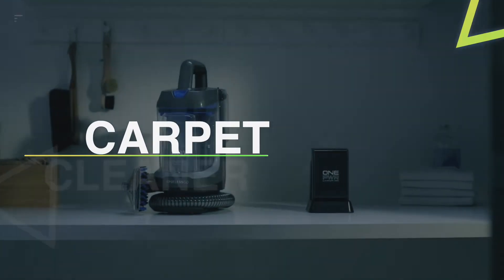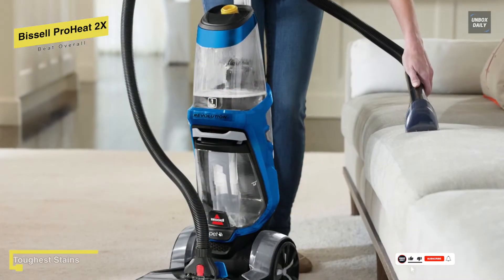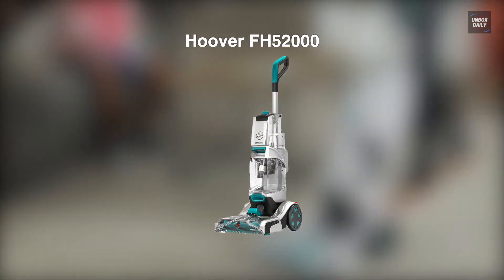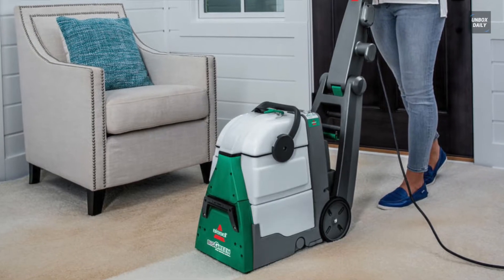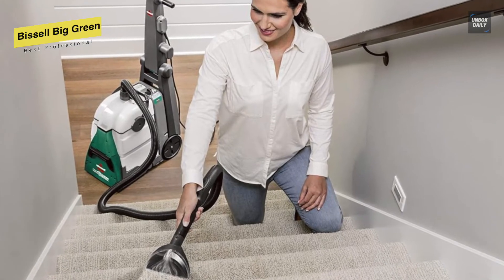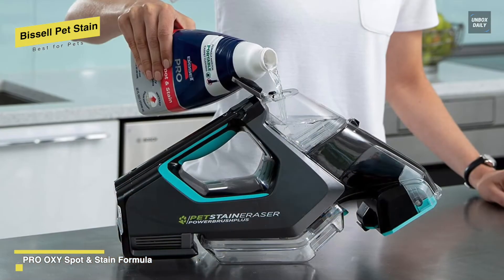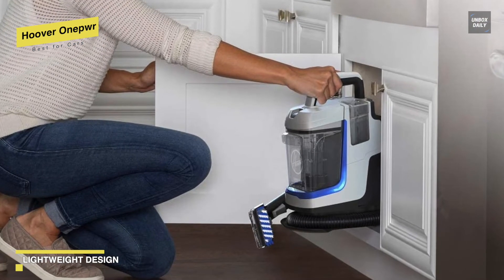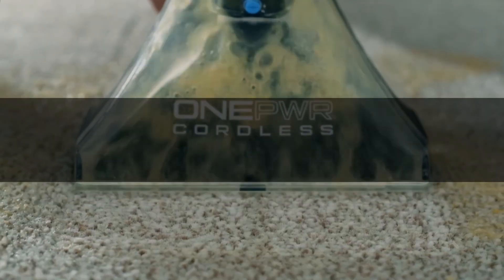TOP 5: Best Carpet Cleaner 2022 | Get Rid of Every Stain!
The Best Carpet Cleaner In 2022

• Beat Overall: Bissell ProHeat 2X

• Best Value: Hoover FH52000

• Best Professional: Bissell Big Green

• Best for Pets: Bissell Pet Stain

• Best for Cars: Hoover Onepwr

TIMESTAMPS
00:00 Intro
00:16 Beat Overall: Bissell ProHeat 2X
01:13 Best Value: Hoover FH52000
01:59 Best Professional: Bissell Big Green
02:55 Best for Pets: Bissell Pet Stain
03:36 Best for Cars: Hoover Onepwr

At first, we have the Bissell ProHeat 2X. This Bissell ProHeat 2X Revolution Max Pet Pro is a versatile carpet cleaner that can clean carpeting, upholstery, and area rugs as well as stains in pet-friendly homes. With a weight of only 18 pounds, this cleaner is easy to maneuver around your home. And featuring a 1-gallon tank capacity allows for extended continuous cleaning. Its CleanShot Pretreater is a standout feature here, offering targeted spot and stain treatment. It is controlled by a foot pedal and dispenses cleaning solution from the unit's front, eliminating the need to bend over and manually pretreat stains. Once the stains have been pretreated, the power brushes and warm water work together to scrub the stains as you move the unit backward and forward. This unit also draws water from your carpet for a thorough cleaning and faster drying. For embedded dirt and stains, you can use the Max Clean Mode. While the Express Clean Mode is useful for a lighter, quicker clean.
Next is Hoover FH52000. With Automatic Cleaning Technology, this Hoover SmartWash plus Automatic Carpet Cleaner eliminates the guesswork and makes carpet cleaning as simple as vacuuming. You can simply push forward to clean and pull back to dry the carpet. It has an auto-clean motion sensing design that will easily refresh your carpets. Its auto-mix function precisely mixes and dispenses cleaning solution. And along with that, I t also has an auto-dry function that can provide powerful extraction with HeatForce technology for faster drying. Furthermore, its motion-sensing technology is an excellent addition here, as it can determine when to wash and dry your carpets. And aside from carpets, you can also use this to remove stains and spots from furniture and stairs as well.
Next up, we have the Bissell Big Green. If you don't mind the heavy weight and high product cost, this Bissell Big Green Machine Professional Carpet Cleaner will leave your carpets cleaner than ever. It has a relatively simple design. On the back of the handle is an on/off switch that can be released for easier pushing and pulling. And t there's also a trigger on the grip that releases soap when pressed. This carpet cleaner has two water tanks: one for fresh water and soap and another for dirty water, and this dirty water tank is housed on top of the clean water tank. It provides extra-large PowerBrushes that penetrate deep into the fabric for maximum performance. And it also has extremely strong suction, so it removes the vast majority of the water from your carpets after washing them. Aside from these, it includes a 9-inch long-reach hose and a 6-inch tough stain tool for cleaning stairs, upholstery, and hard-to-reach areas. And another advantage of this cleaner is that it can be used with a variety of Bissell cleaning products, depending on your requirements.